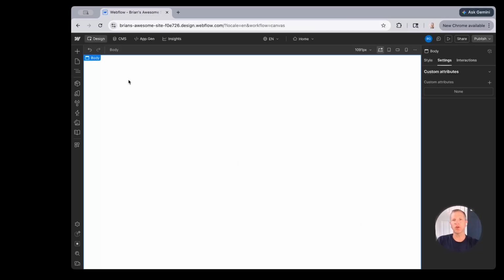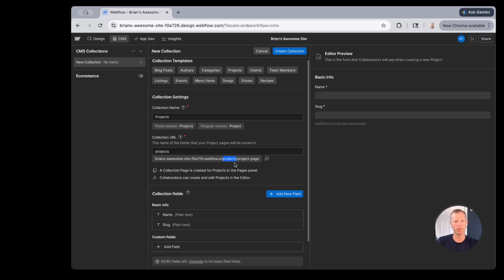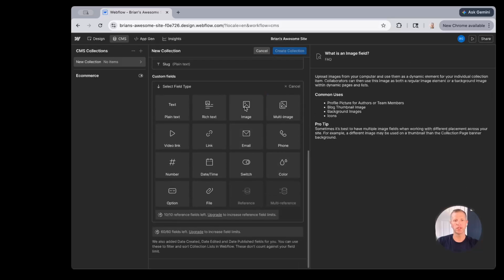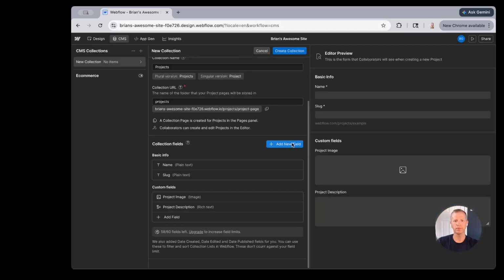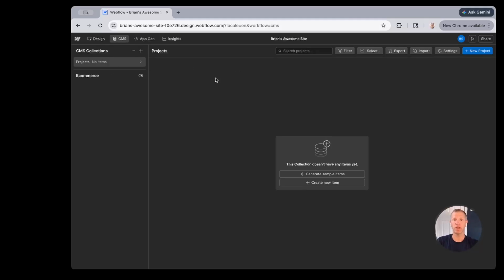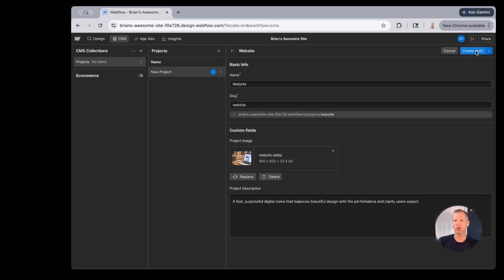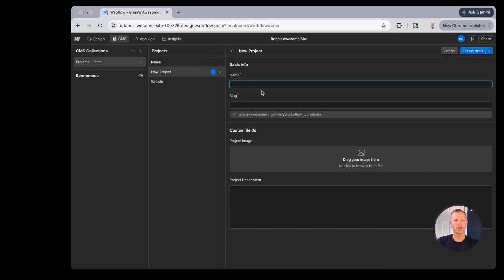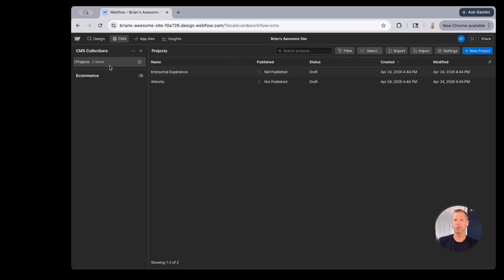Webflow Collections Explained for WordPress Developers